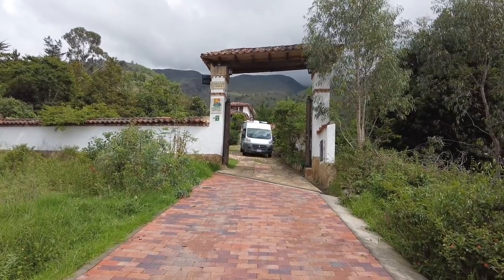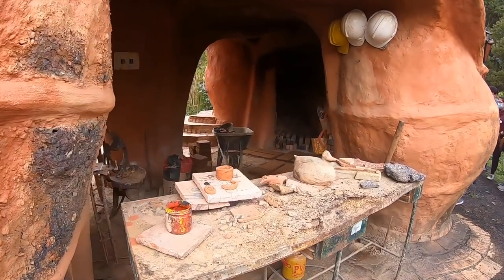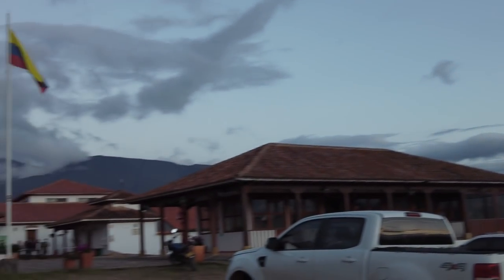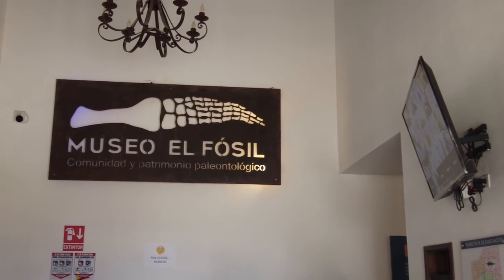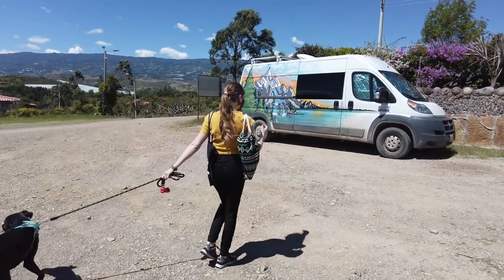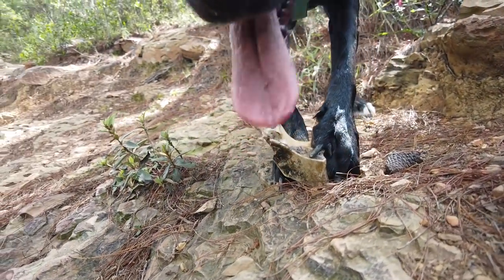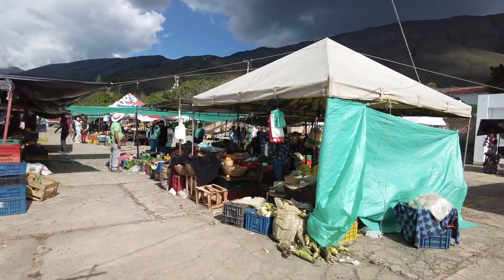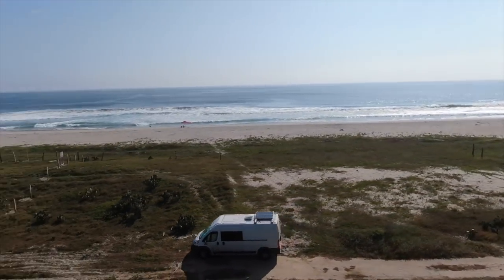WE'RE HEADING OUT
We hit some unusual but super interesting spots in a small Colombian town. Casa Terracota, El Fosil and beautiful (but steep) hike. Feels so good to see new sights and get back on the road after so long doing renovations.

We put out new videos twice a week 😁

Wondering how we still get cell service in all these obscure places? We use Google Fi!